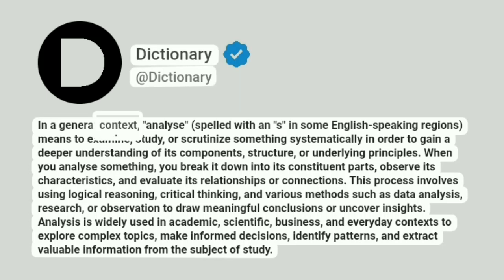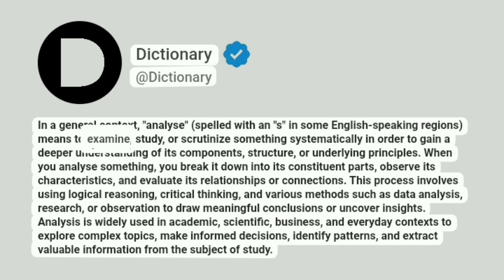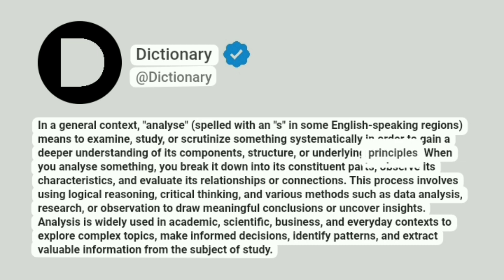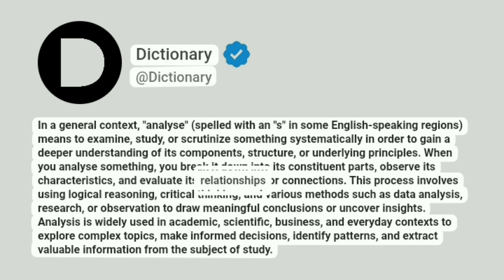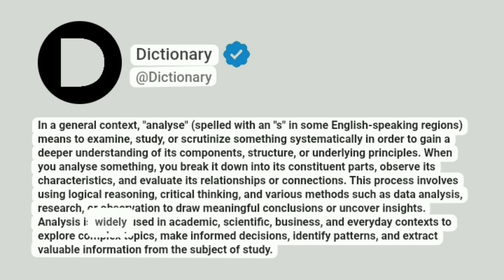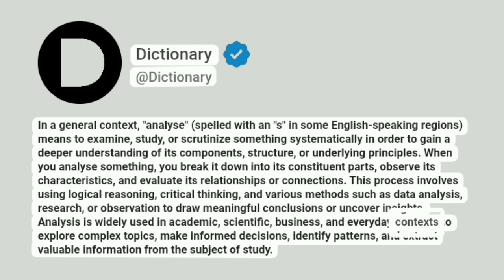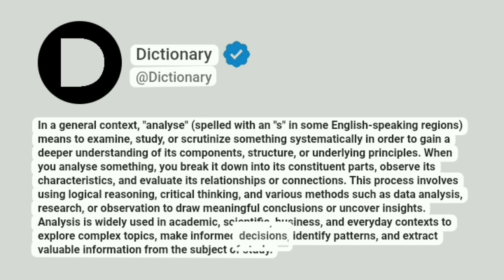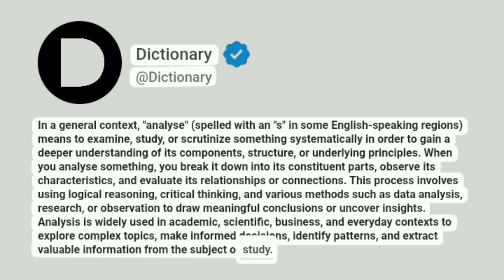Analyse Meaning In English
In a general context, "analyse" (spelled with an "s" in some English-speaking regions) means to examine, study, or scrutinize something systematically in order to gain a deeper understanding of its components, structure, or underlying principles. When you analyse something, you break it down into its constituent parts, observe its characteristics, and evaluate its relationships or connections. This process involves using logical reasoning, critical thinking, and various methods such as data analysis, research, or observation to draw meaningful conclusions or uncover insights. Analysis is widely used in academic, scientific, business, and everyday contexts to explore complex topics, make informed decisions, identify patterns, and extract valuable information from the subject of study.